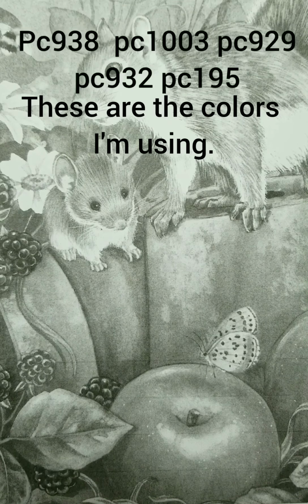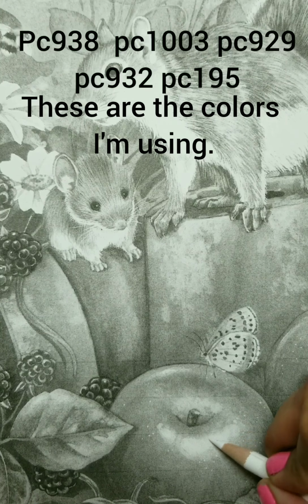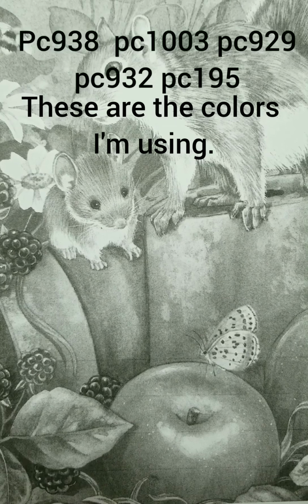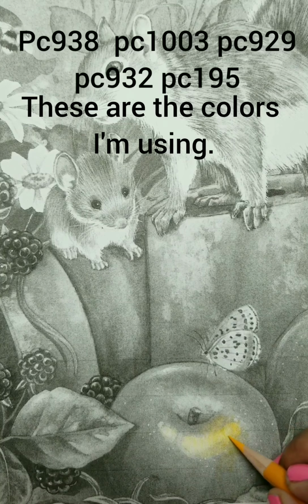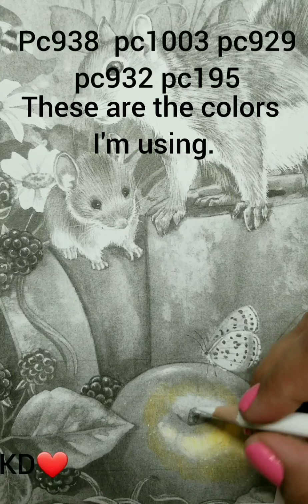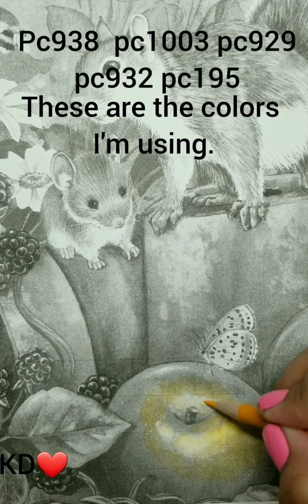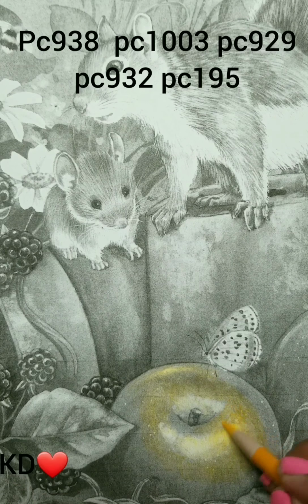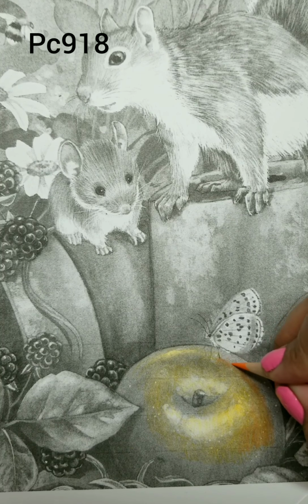Grayscale coloring with prismacolor pencils.